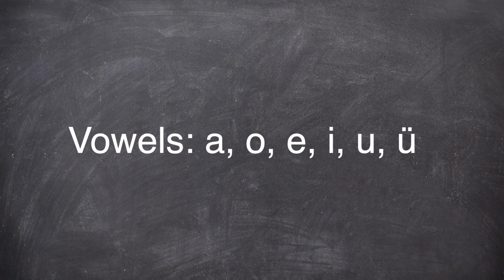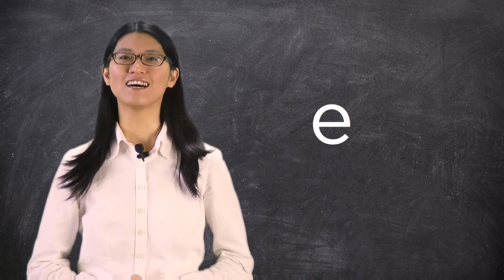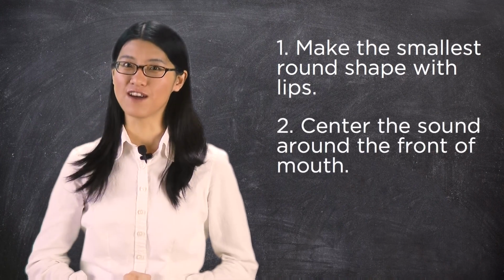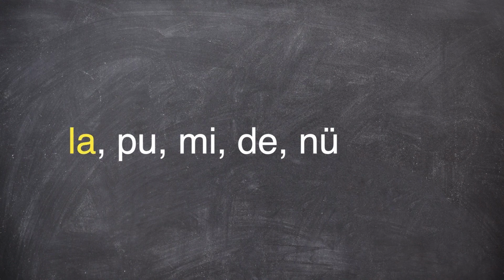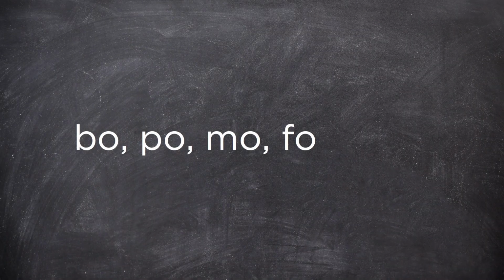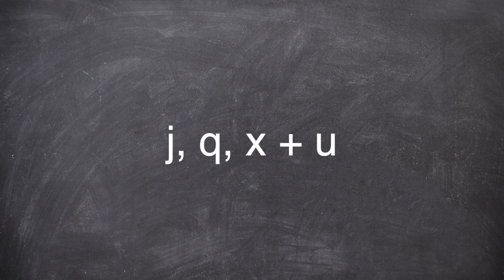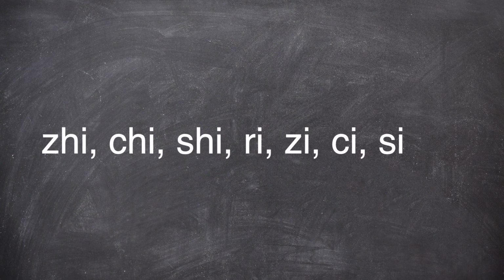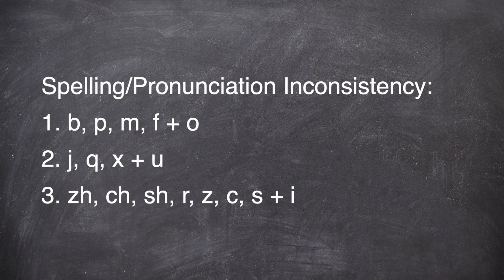Chinese Pronunciation III: Single Vowel Finals